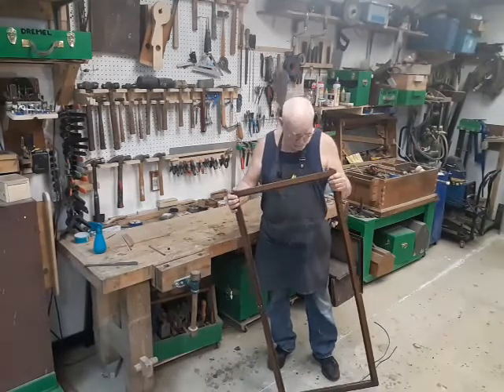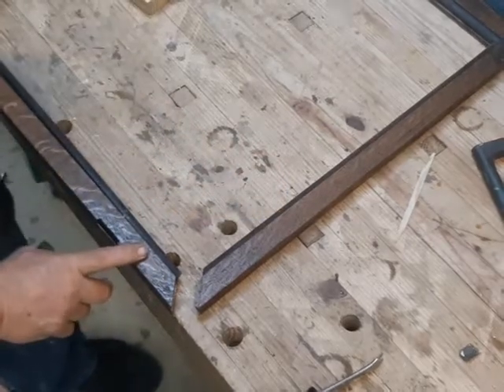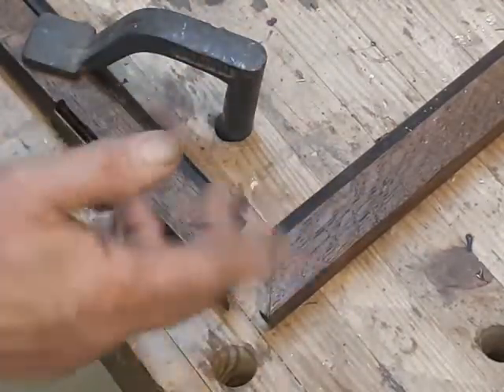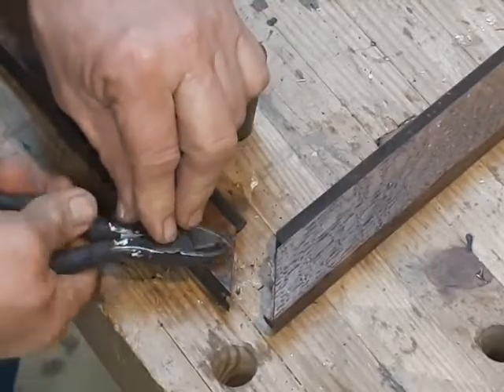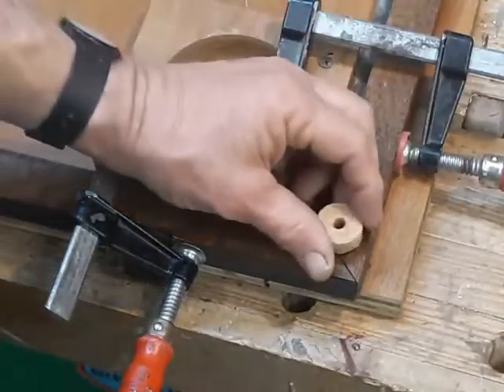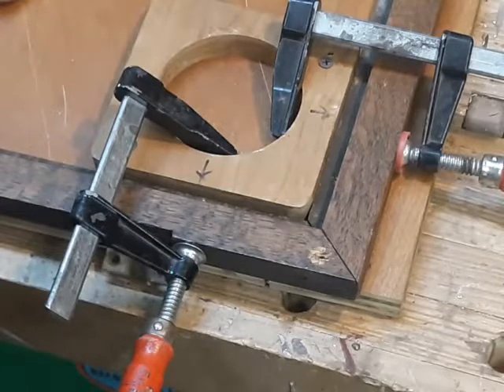Repairing a Fractured Bridal Joint in the Secret Underground Laboratory Recovery and Salvage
When a bridal joint fails, it doesn't leave much wood to work with.